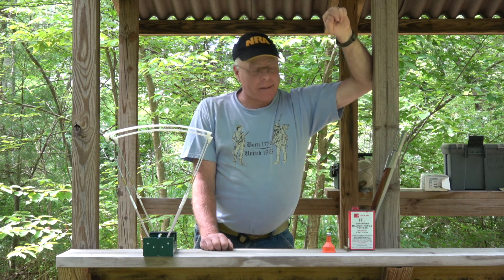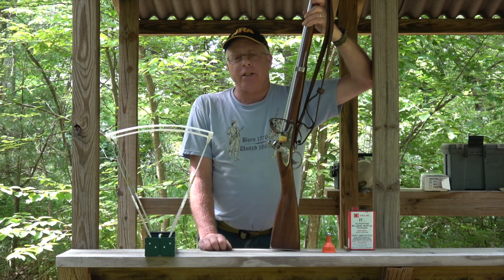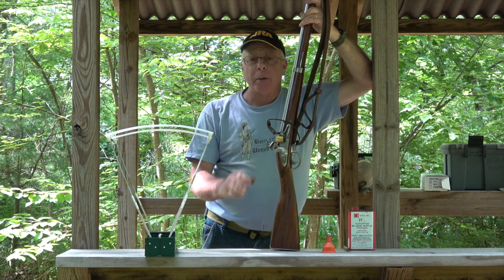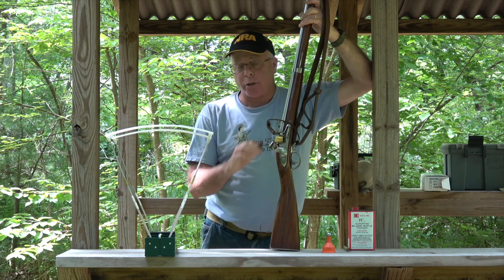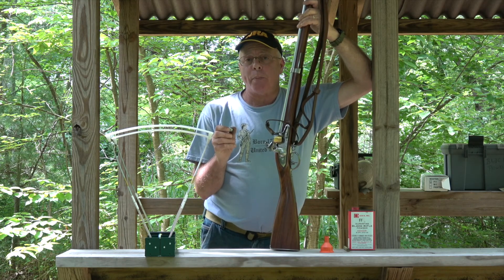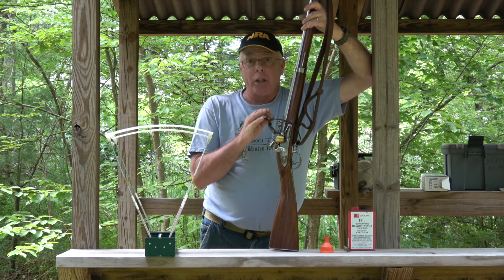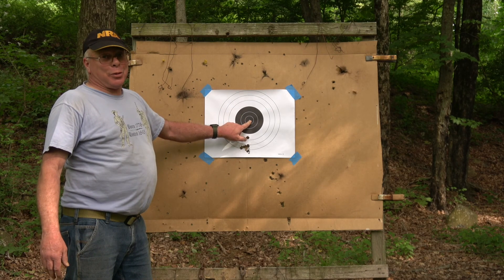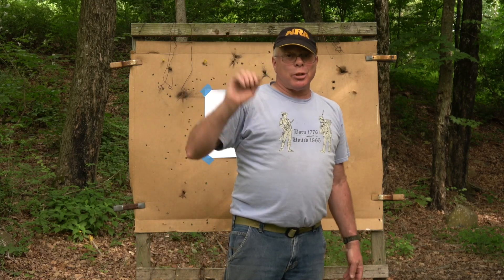Shooting the Flintlock Musket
In this video we shoot the Flintlock Musket.